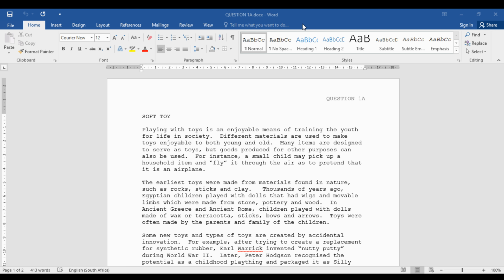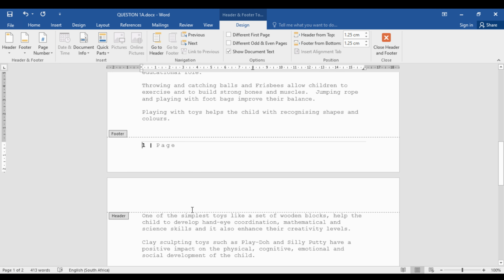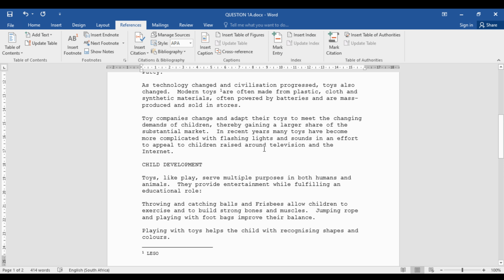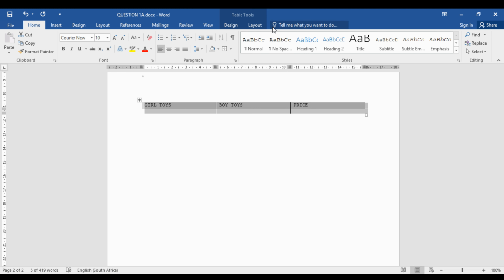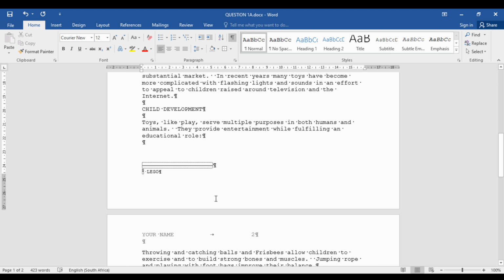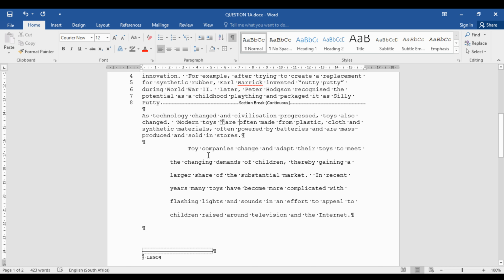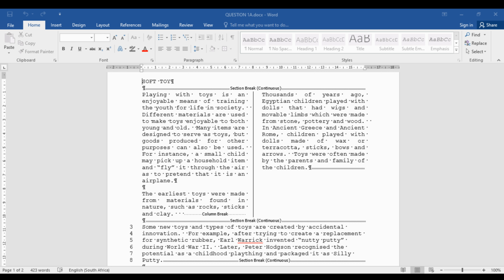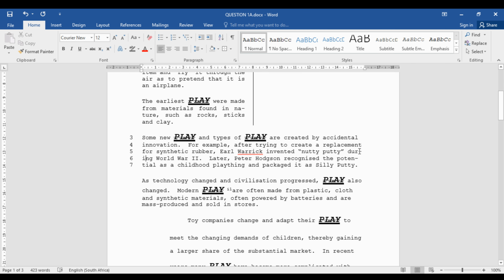Word revision part 1